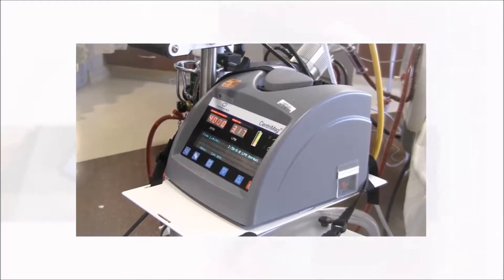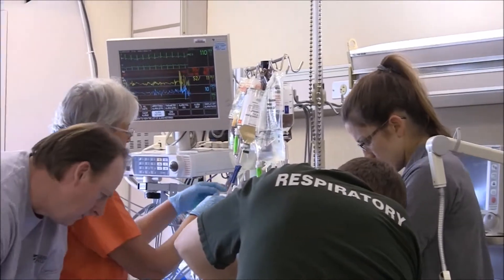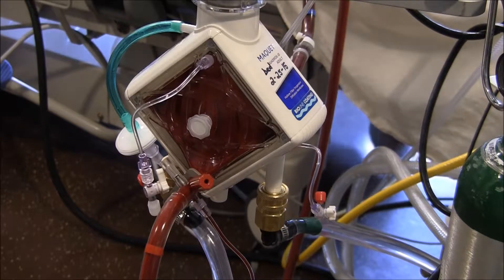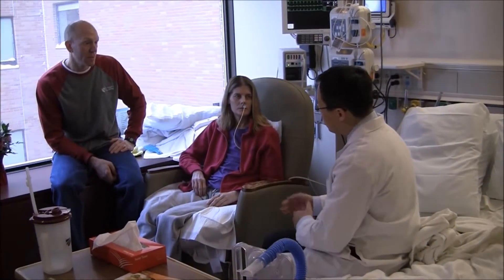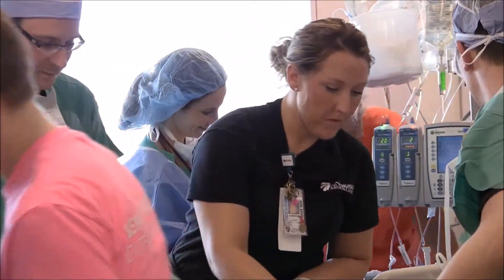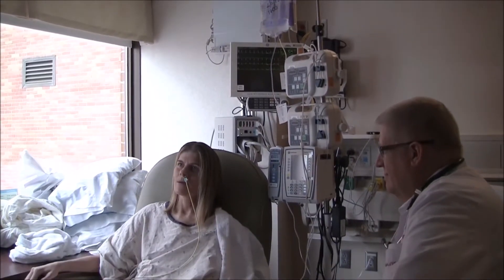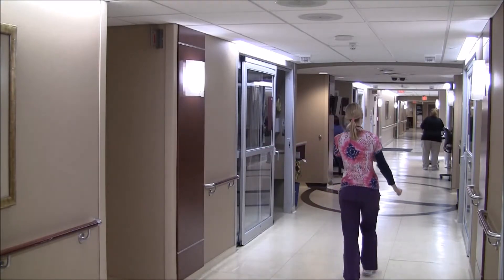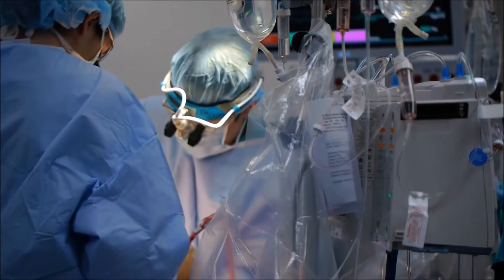EXTRACORPOREAL MEMBRANE LIFE SUPPORT OR EXTRACORPOREAL MEMBRANE OXYGENATION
The term extracorporeal membrane oxygenation (ECMO) was initially used to describe long-term extracorporeal support that focused on the function of oxygenation. Subsequently, in some patients, the emphasis shifted to carbon dioxide removal, and the term extracorporeal carbon dioxide removal was coined. Extracorporeal support was later used for postoperative support in patients following cardiac surgery. [1] Other variations of its capabilities have been tested and used over the last few years, making it an important tool in the armamentarium of life and organ support measures for clinicians. With all of these uses for extracorporeal circuitry, a new term, extracorporeal life support (ECLS), has come into vogue to describe this technology.